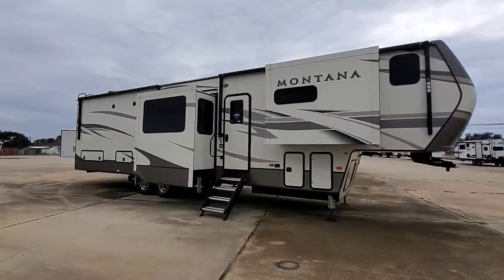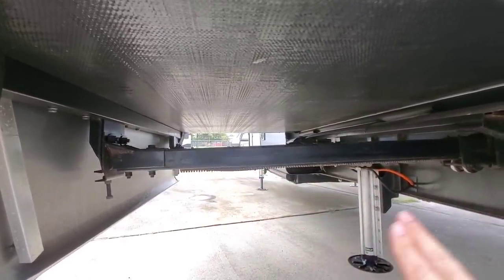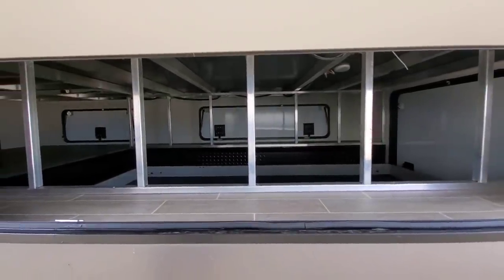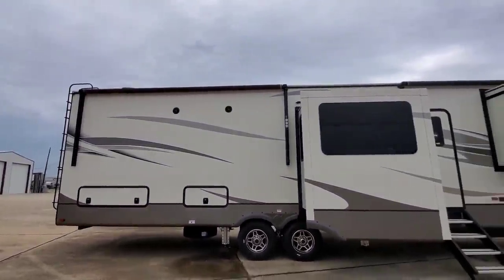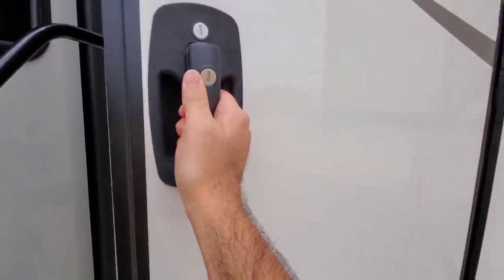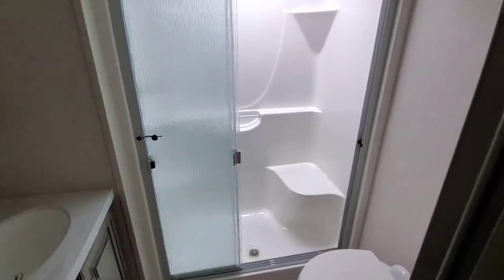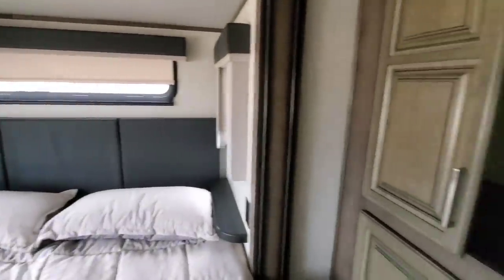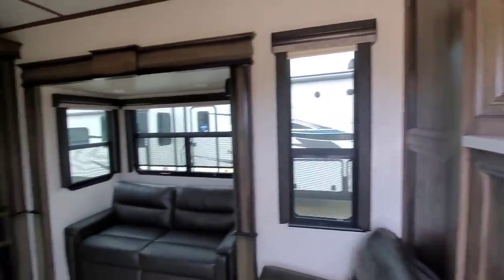ENORMOUS Montana Fifth Wheel with Special Feature! 3741FK